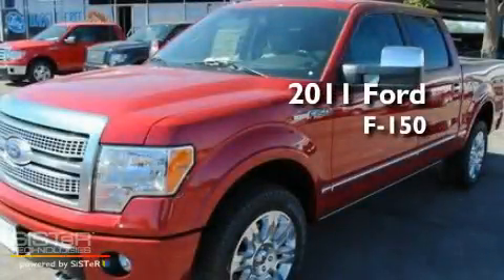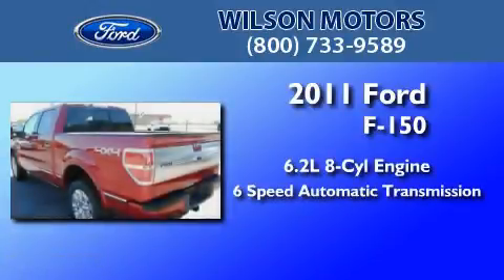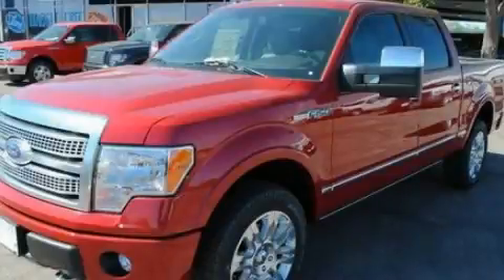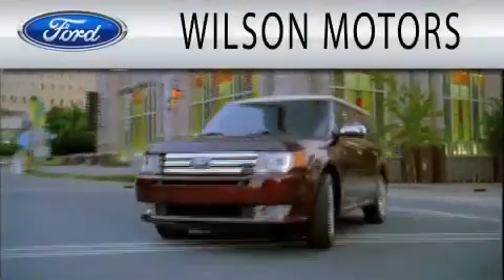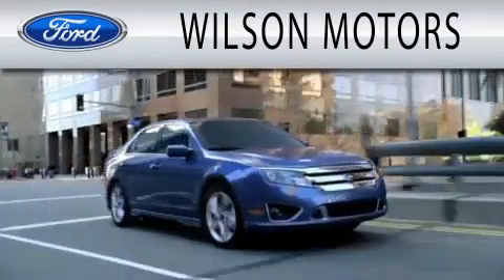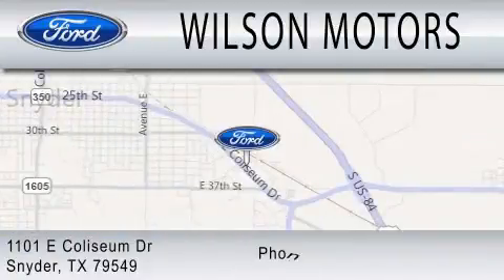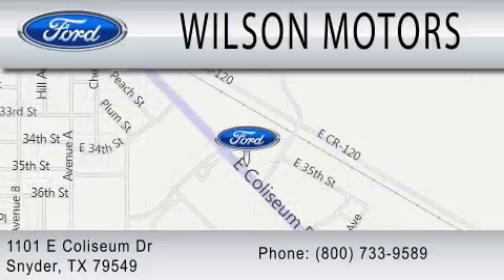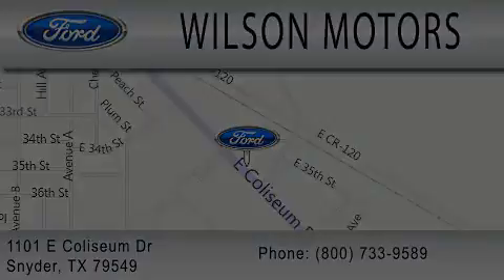2011 FORD F-150 TX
Year : 2011
 Make : FORD
 Model : F-150
 Engine : 6.2L V8
 Trans . : AUTO 6SPD
 Exterior : CANDY RED
 Miles : 10

 Stock : 11228